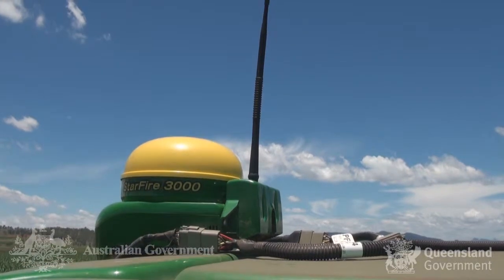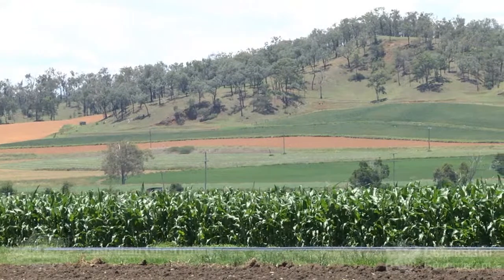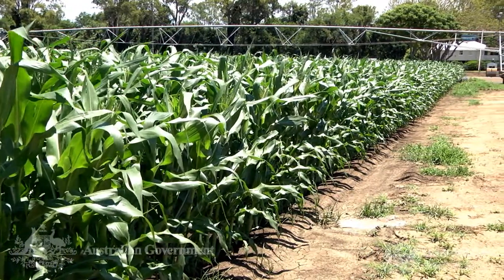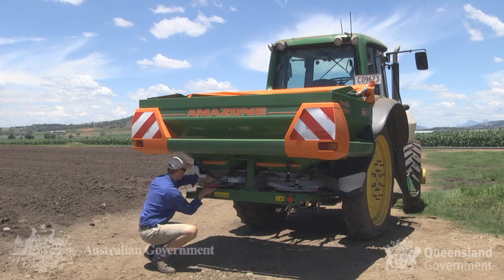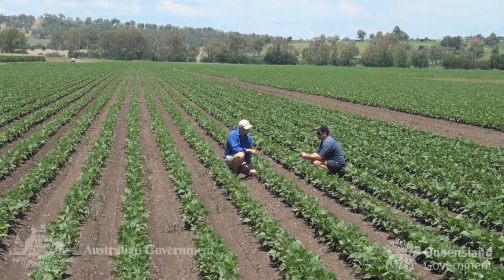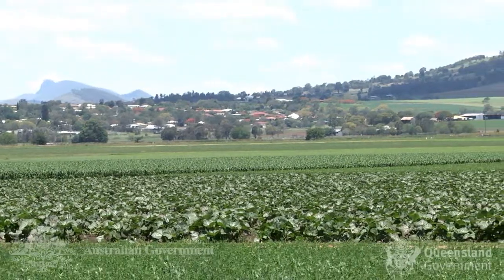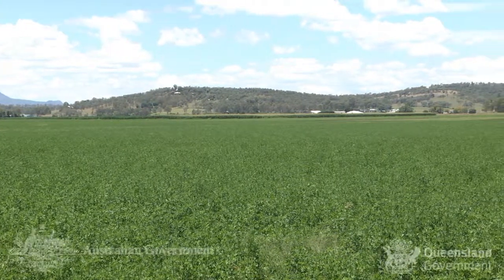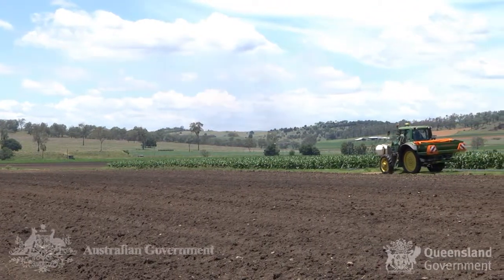Driving efficiency in vegetable production with precision agriculture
Ed Windley and Ben Moore are vegetable growers from Kalbar, Queensland. In conjunction with the Department of Agriculture, Fisheries and Forestry, Ed and Ben are trialling new practices such as controlled traffic and variable rate applications to maximise efficiency on their farms.